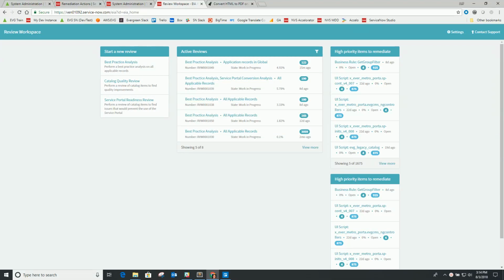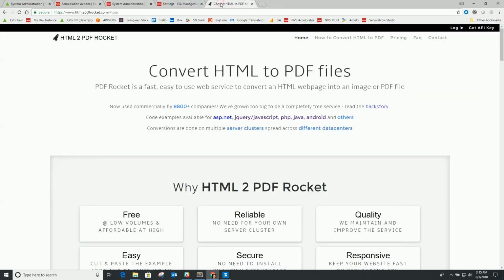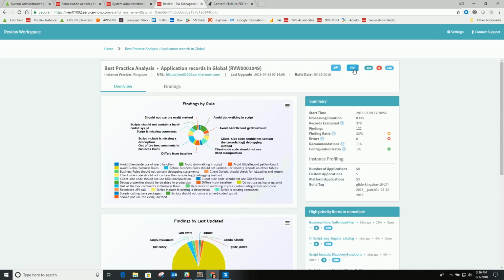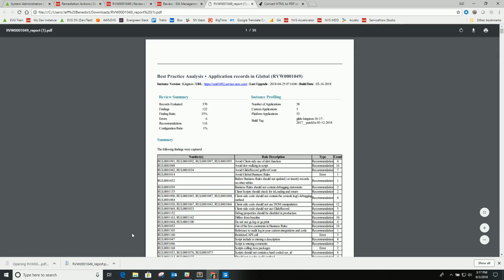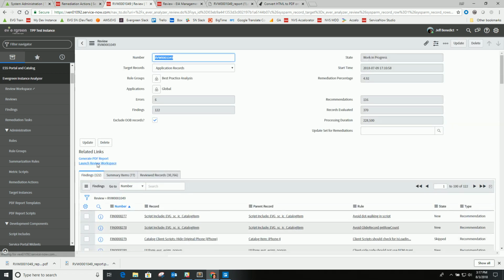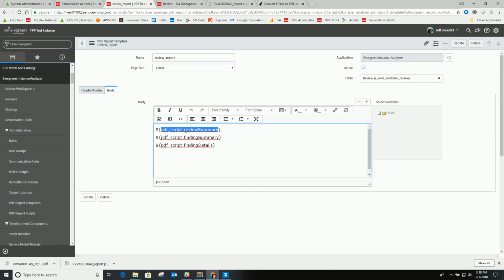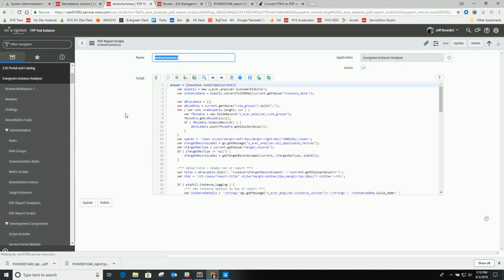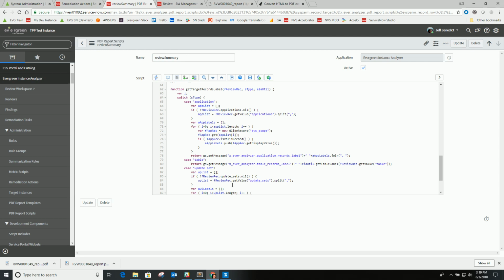Evergreen Instance Analyzer (EIA) - PDF Reports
In this video we explore how the generation of a PDF report from a review works as well as how to adjust the templates and scripts used in generating the content of the report.